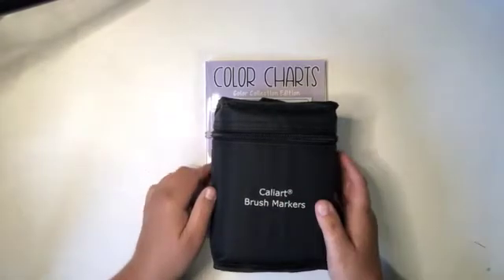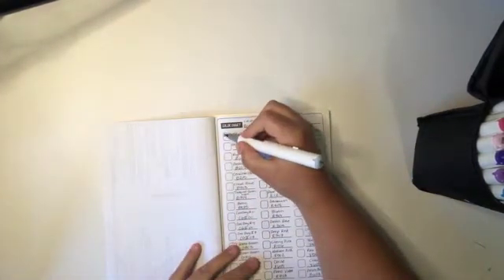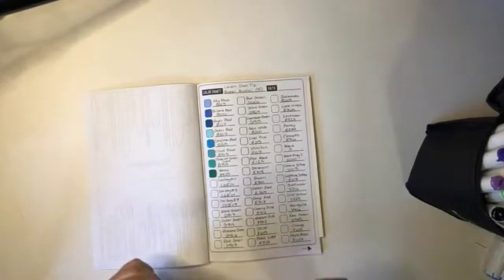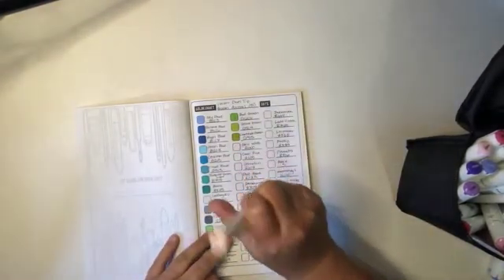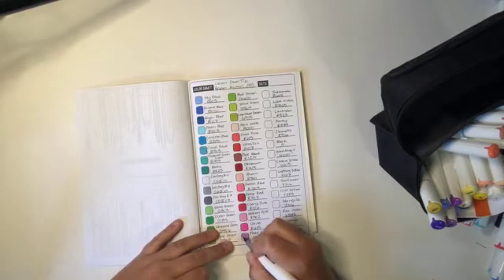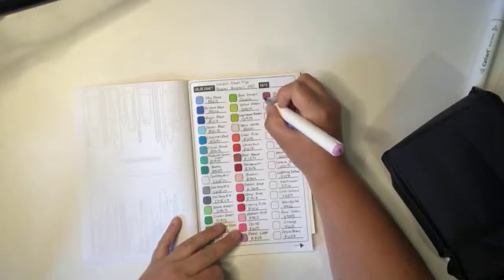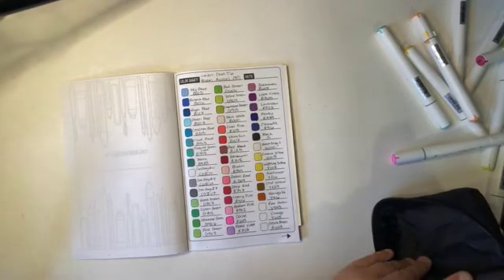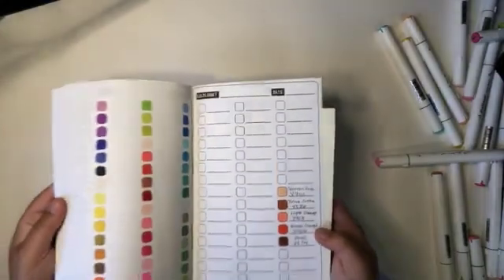Caliart 51Dual Tip Alcohol Brush Markers, Swatch & Chat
Welcome to Rainy Day Coloring!
Today, I swatch out my new set of Caliart 51 Colors Alcohol Brush Tip (dual tip: brush & chisel).

I can’t wait to bring you lots more hauls, reviews, and much much more!